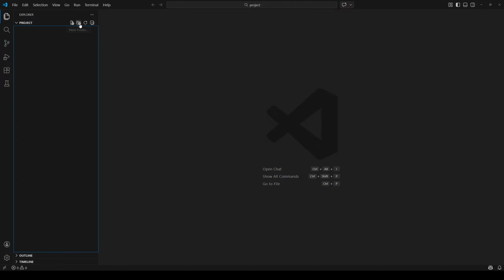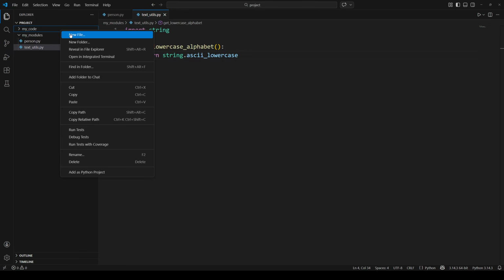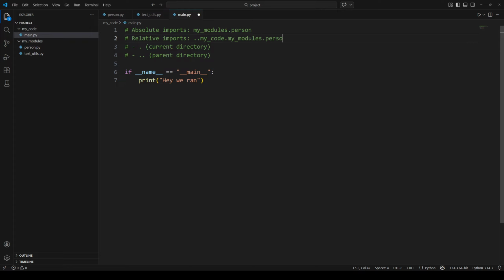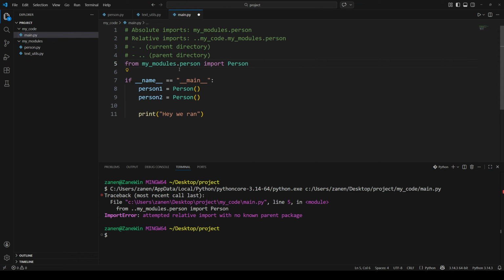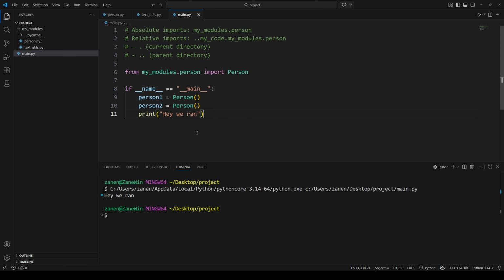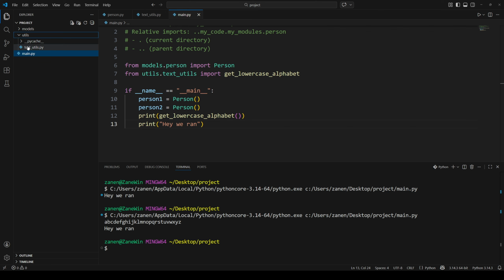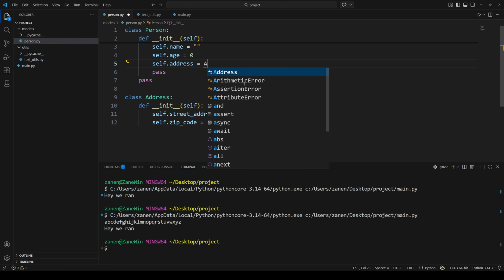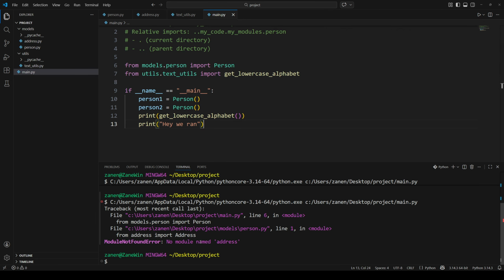Python for AI - Week 3.9 - Absolute vs. Relative Imports